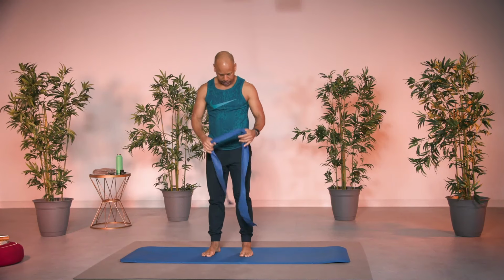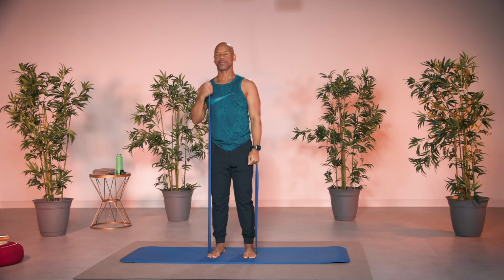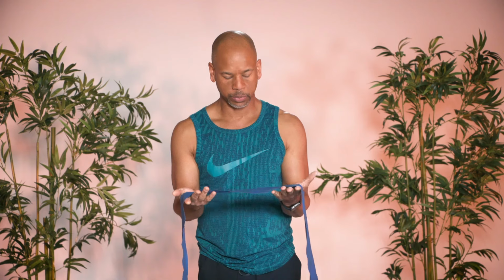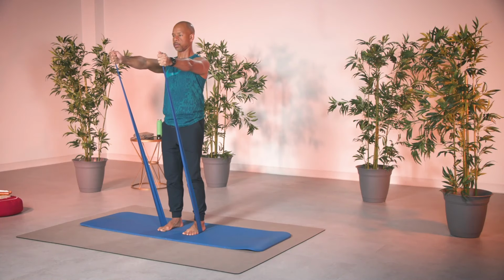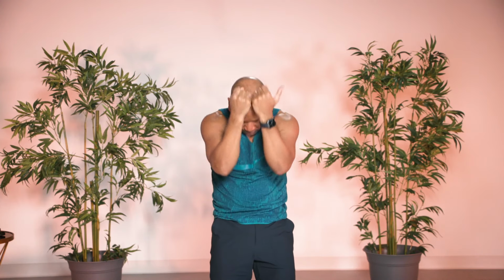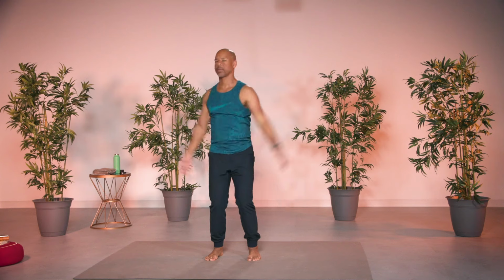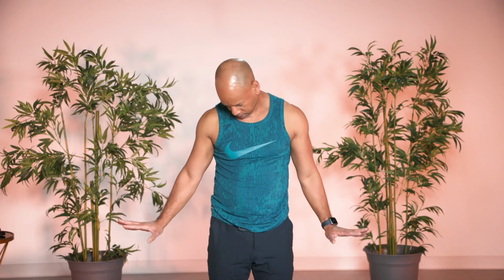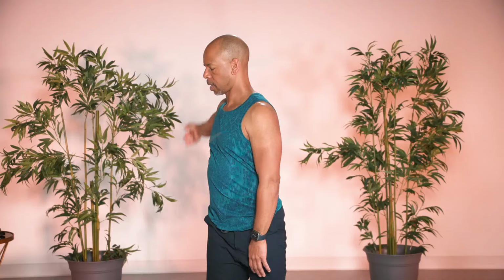Movement for Better Posture & Stronger Arms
When I was studying to become a Pilates instructor many years ago, I remember my teachers telling me that the arms are an extension of the back. The shoulder girdle area is considered to be what’s called the Secondary Powerhouse. This refers to the bones and muscles of this area of the body. Whenever we do exercises with the arms, it’s important to make sure the Secondary Powerhouse is engaged, stable and strong.

The qigong portion will benefit the entire body, but have a focus on the upper back and arms.
Encouraging the smooth flow of qi through the meridians in those areas.